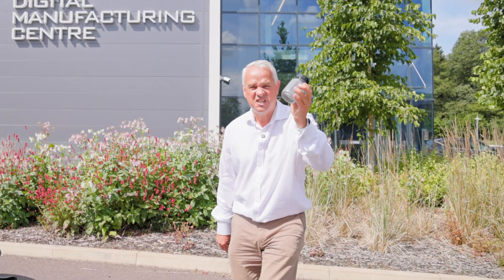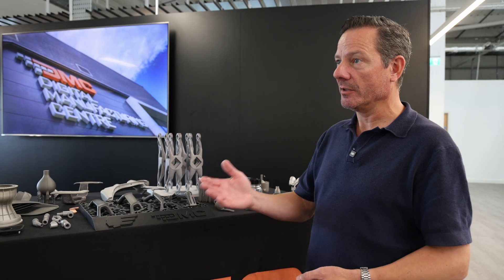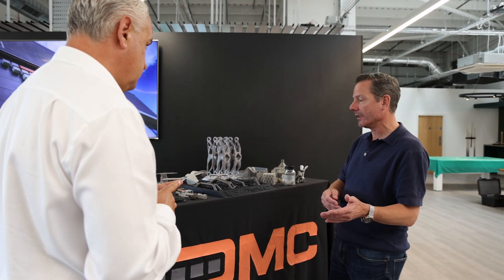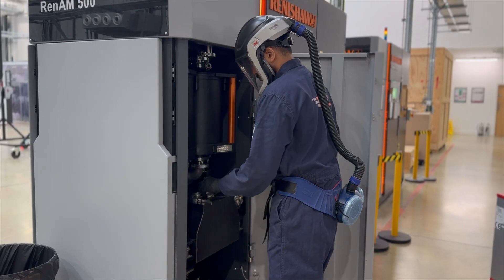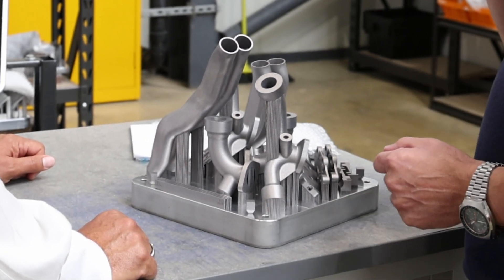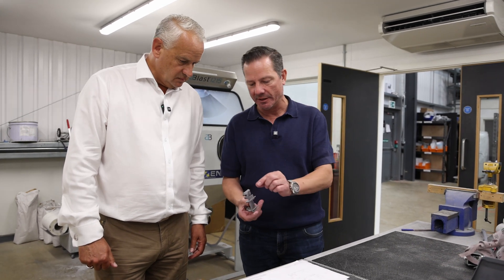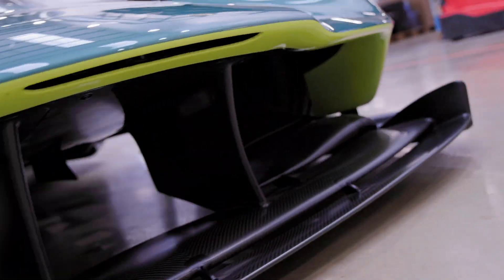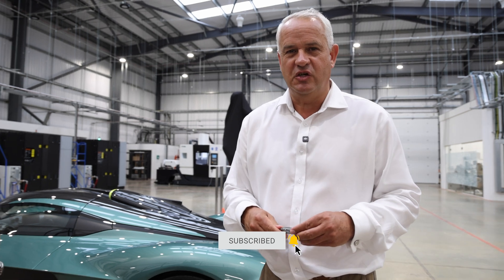The exciting FUTURE of bespoke LUXURY products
This video explores the exciting future of bespoke luxury products with the benefits and applications of additive manufacturing, particularly in the context of high-performance vehicles and luxury goods, highlighting its potential for light weighting, bespoke design, and digital manufacturing.

Additive Manufacturing with Titanium Parts to luxury and bespoke  parts for Hyper cars. Lightweight Design and  Complex Geometries for  Bespoke Solutions. 3D Printing Technology with| High-Performance Components to  Luxury Vehicles such as jets, yachts and aerospace.

Key Takeaways

Additive manufacturing, or 3D printing, offers numerous benefits, including light weighting, complex part creation, and reduced tooling costs.

It is particularly applicable to high-value items like hyper cars, superyachts, and bespoke designs, enabling the creation of unique and ultra-lightweight components.

Additive manufacturing is a viable option for creating high-quality, customized products, allowing for the creation of bespoke lighting, bottle openers, and even full-size show cars.

While additive manufacturing is currently more expensive than traditional manufacturing, its benefits in terms of performance, speed, and design flexibility often outweigh the cost difference.

The 3D printing process involves layering powder, melting it with lasers, and building the object layer by layer, achieving a high level of precision.

Additive manufacturing is a digital process, allowing for the transmission of digital files for production at various locations, reducing transportation costs and environmental impact.

The future of manufacturing lies in digital processes, enabling scalable production and a more sustainable approach.

PAST 5 VIDEOS

About Paul Welch

Paul is a distinguished figure in the financial sector, frequently featured in prominent media outlets like the Financial Times, Bloomberg, and Forbes.

Since 2016, he has been consistently highlighted in The Spear’s 500, the indispensable guide to the leading private client advisors for high-net-worth individuals.

His insights into financial markets and high-value asset financing are highly respected, earning him a place on the Decision Maker Panel, where his data/expertise is fed back to the Bank of England's national monetary policy.

As an original member of the LinkedIn Creator program, Paul has become a leading voice in financial education on social media.

His YouTube channel, launched in August 2023, has quickly amassed a significant following, thanks to his engaging and approachable style. Paul's content covers a broad spectrum, from multi-million-pound mortgages to the mental health benefits of sea swimming.

Paul has facilitated over £4.2 billion in luxury asset financing, and Millionplus.com, a pioneering platform for trading luxury assets. His ventures reflect his visionary approach to finance and entrepreneurship.

00:00 Introduction to Powdered Titanium
00:21 Exploring Additive Manufacturing
00:55 Benefits of Light weighting
01:58 Applications in Hyper cars
03:02 Creative Uses of Additive Manufacturing
05:23 Understanding the Manufacturing Process
08:58 Quality Control and Final Touches
13:05 Conclusion and Final Thoughts